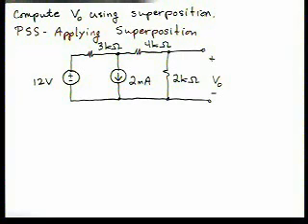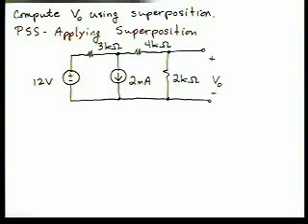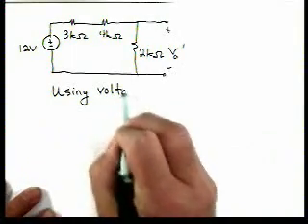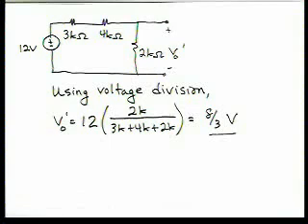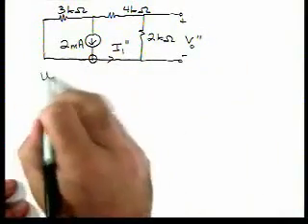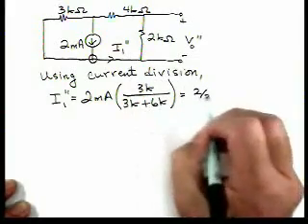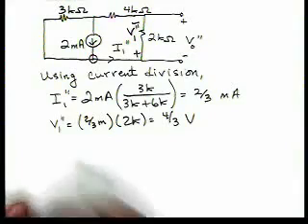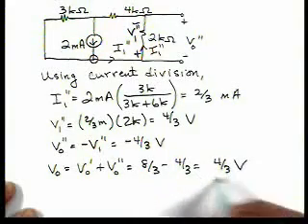E5.3 basic engineering circuit analysis 11th edition